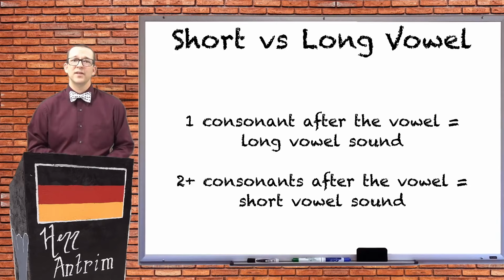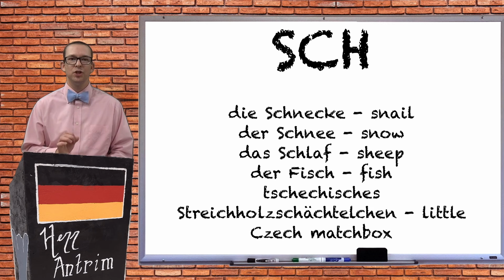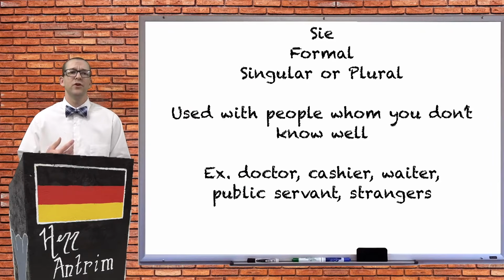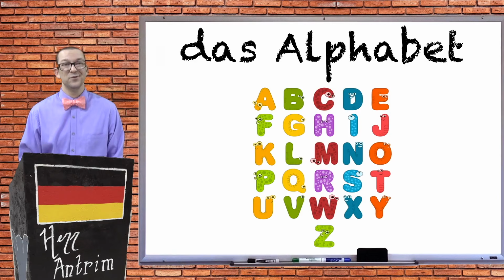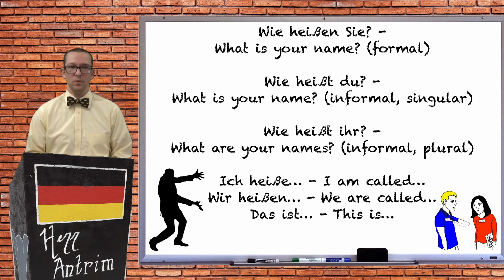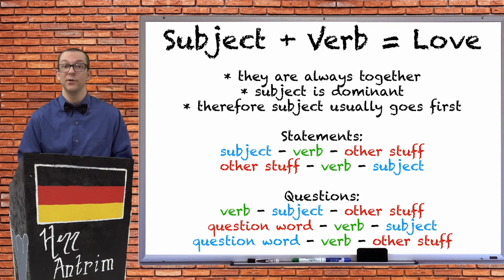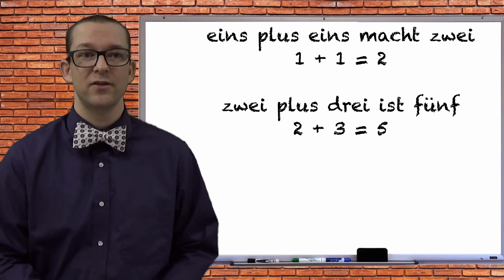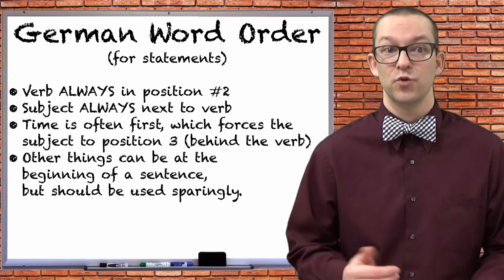Learn German FAST! 20 Lessons for Complete A1 Level Beginners with Herr Antrim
A complete 3-hour beginner German course covering all 20 essential A1 lessons, based on the Beginner German with Herr Antrim book, designed to take learners from zero to confident beginners.